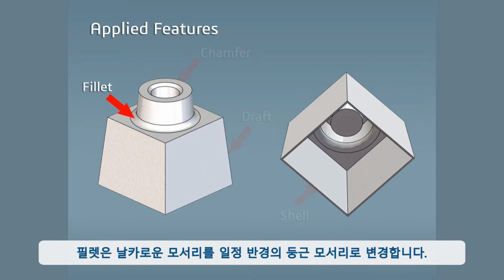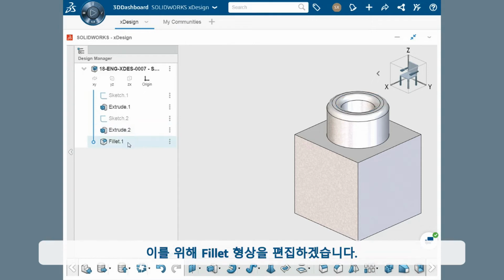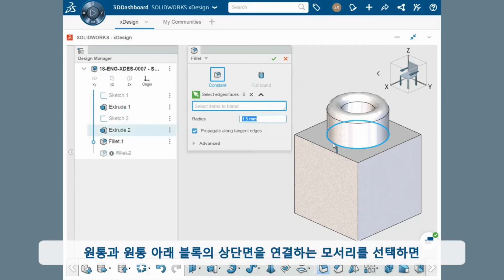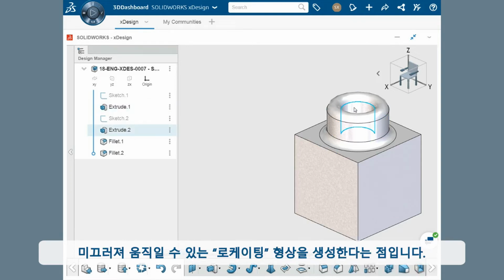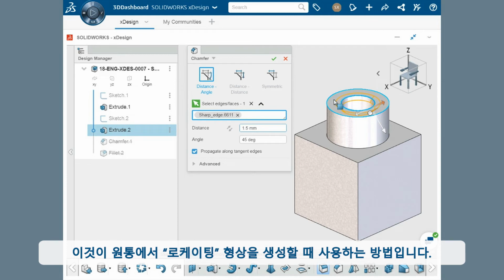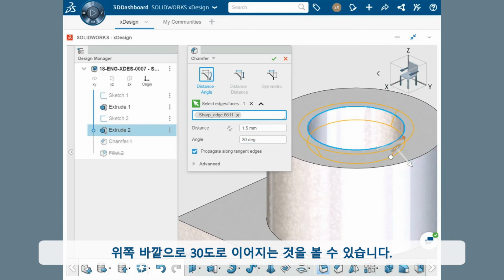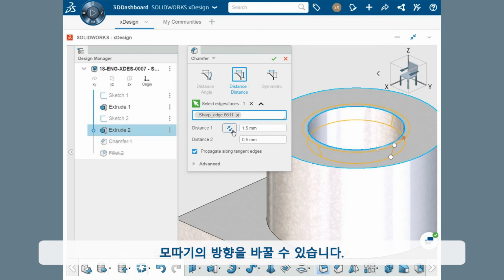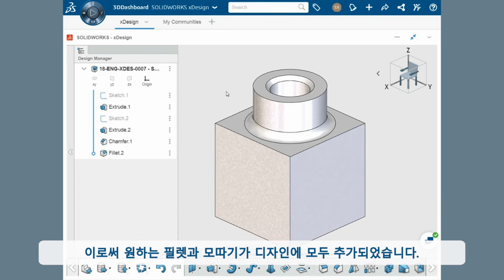3DEXPERIENCE Works 튜토리얼 (10) - 응용 형상 기능을 활용한 설계 1탄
3D Creator의 쉬운 설계를 위한 기능인 응용 형상을 소개합니다🎉
3D Creator의 자세한 기능과 설계 방법이 궁금하다면 아래 링크를 클릭해보세요!

3D 형상이라고 해서 전부 스케치 지오메트리에서 생성되는 것은 아닌데요. 3D Creator의  “응용 형상”은 기존에 생성된 3D 지오메트리를 기반으로 모델에 추가하는 기능입니다. 각 응용 형상을 생성하는 방법과 여러 가지 방식으로 부품 지오메트리를 수정하는 방법을 이번 영상을 통해 확인해 보세요!